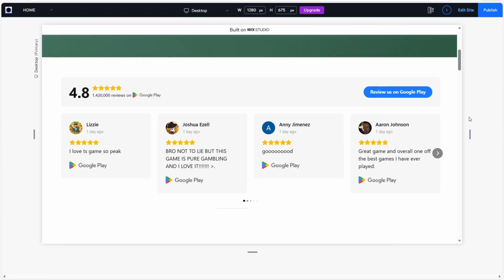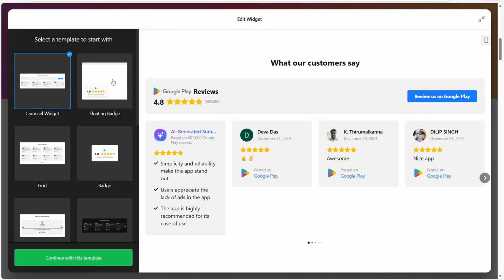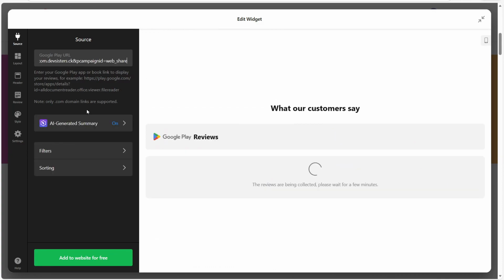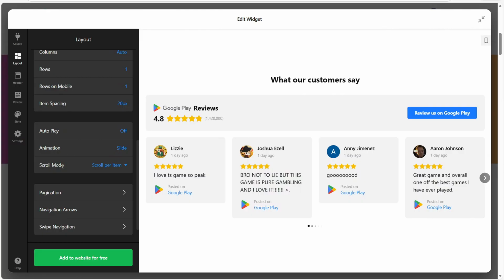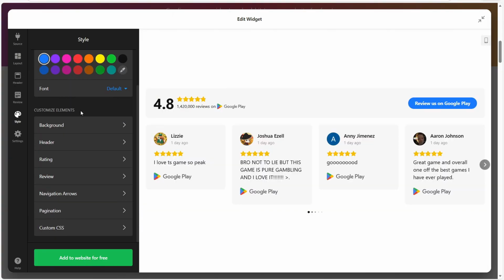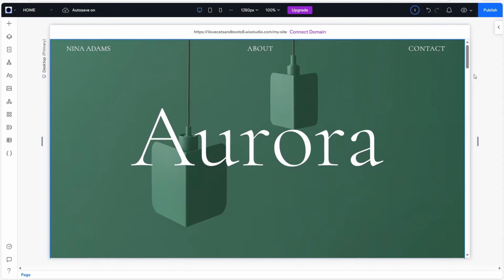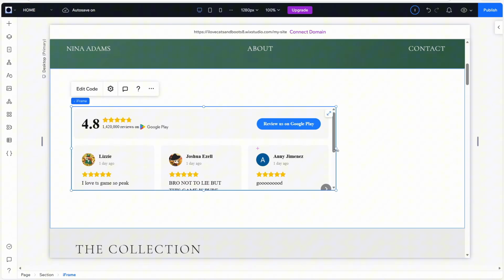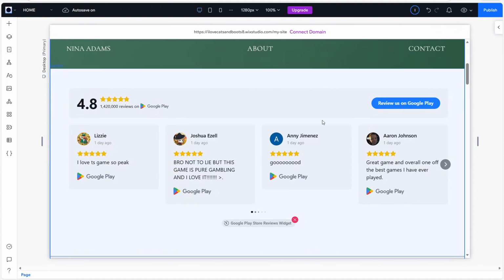How to Add Google Play Reviews in Wix Studio [For FREE]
Learn how to insert Google Play reviews in Wix Studio to showcase real app ratings and user feedback. This tutorial also shows how to add Google Play testimonials in Wix Studio to highlight positive experiences and build trust on your website.